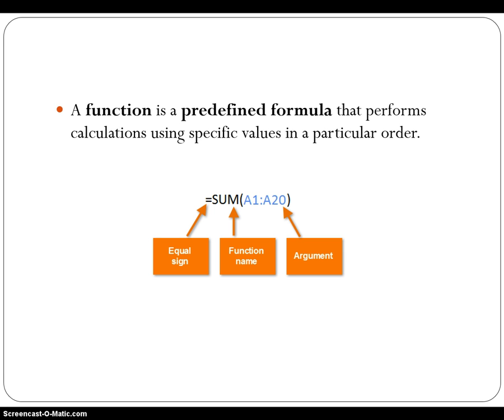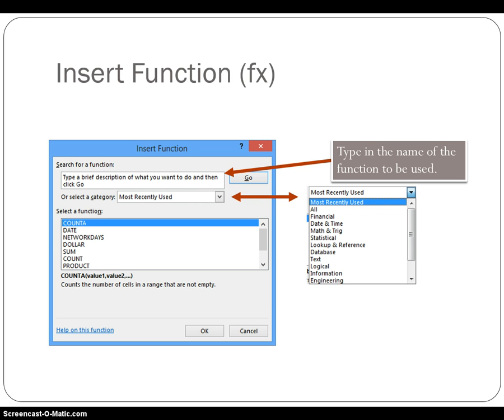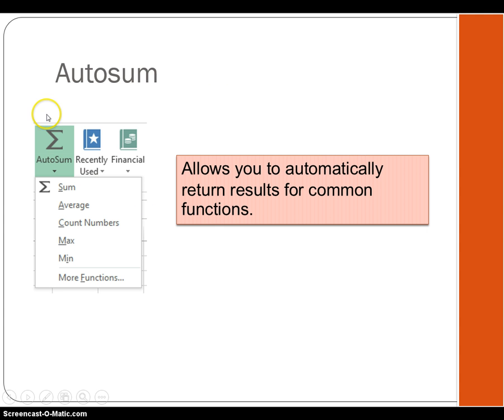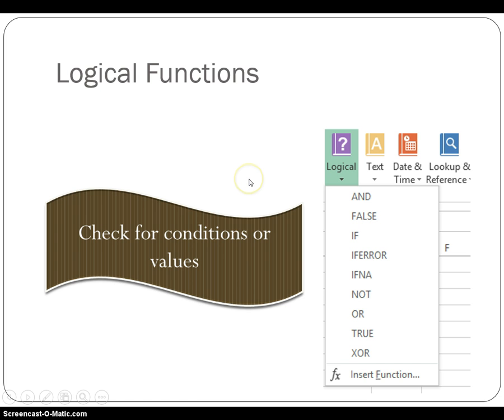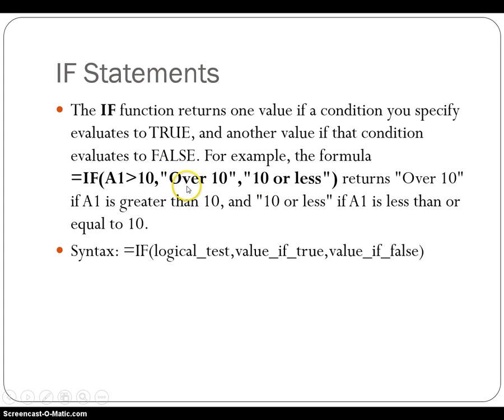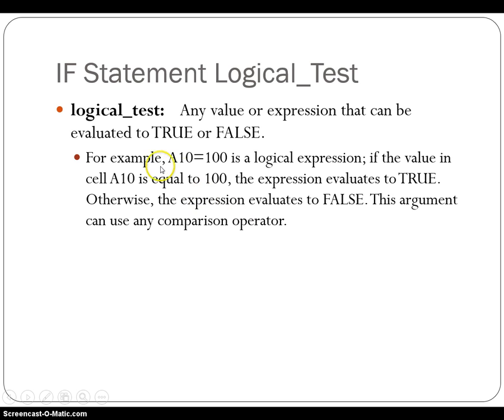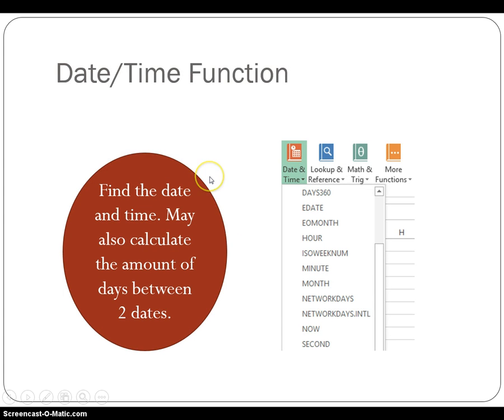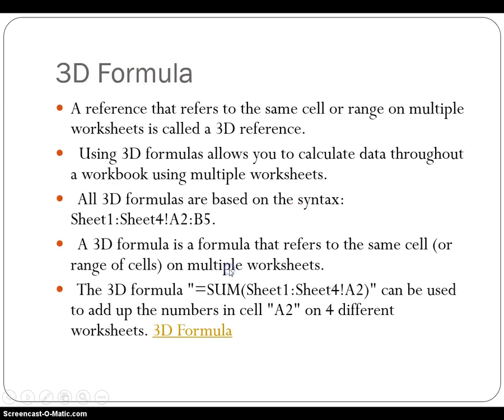Lesson 5 Functions